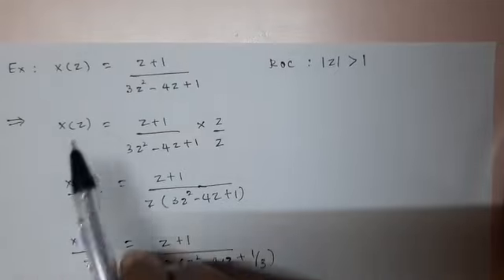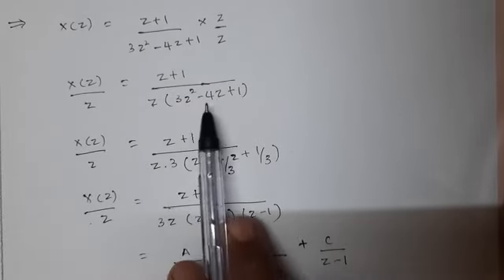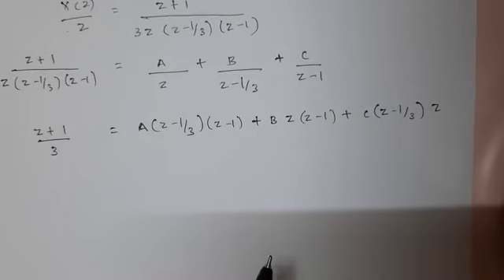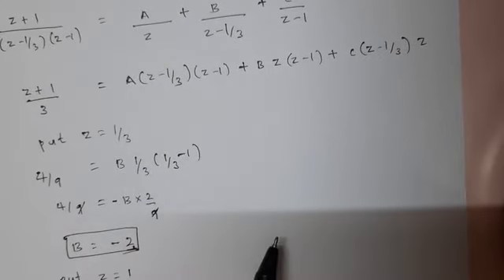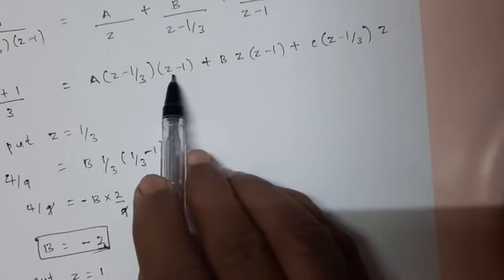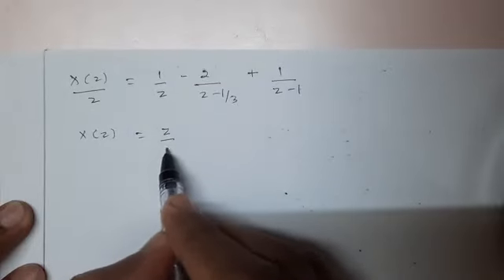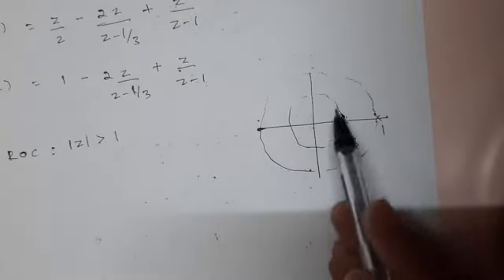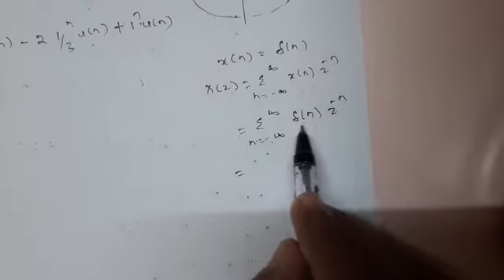Inverse Z Transform examples using Partial Fraction - 2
Numericals#Problems